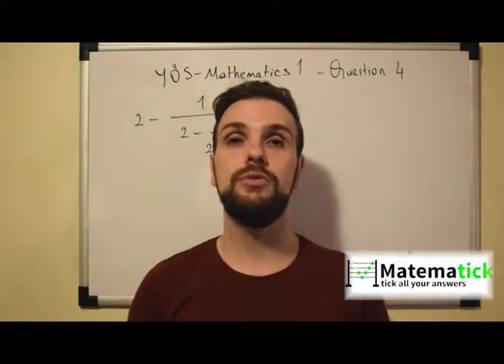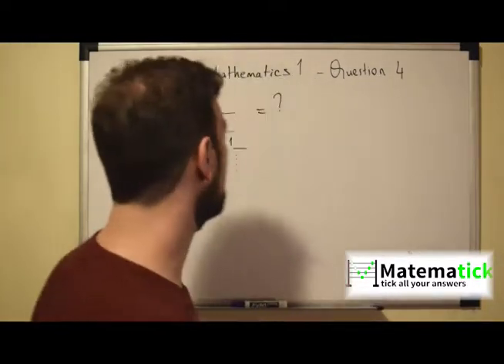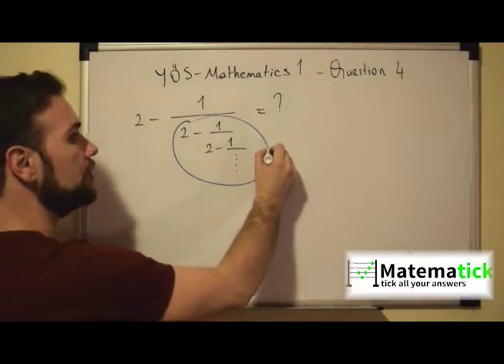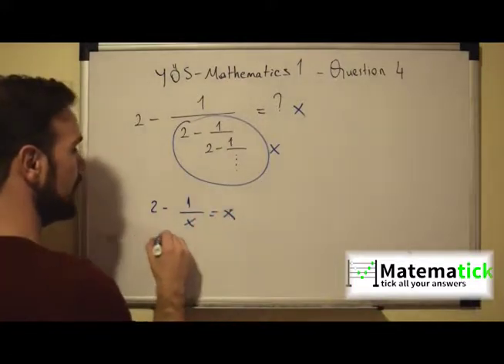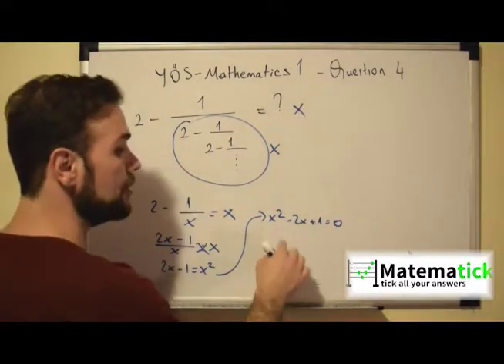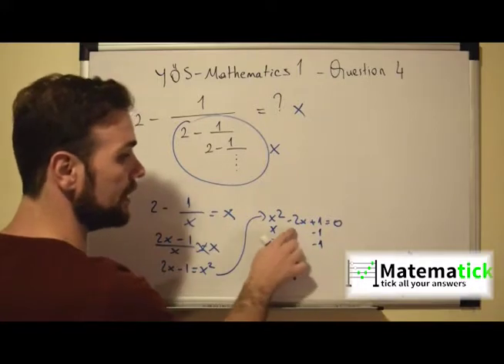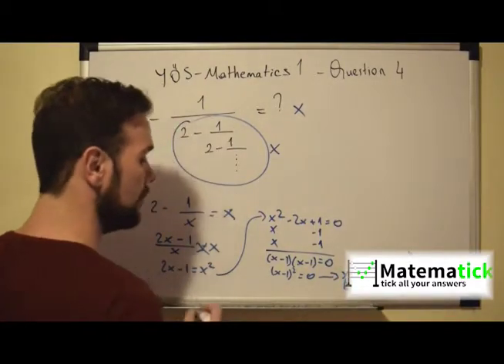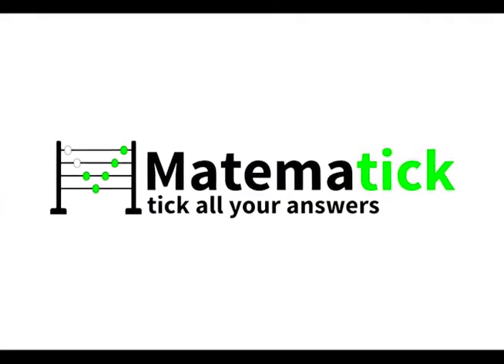YÖS | Math 1 Section | Question 4